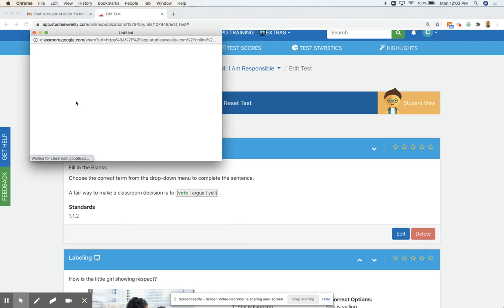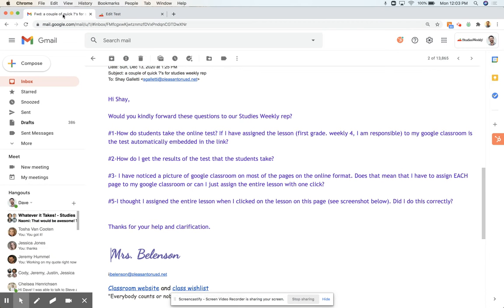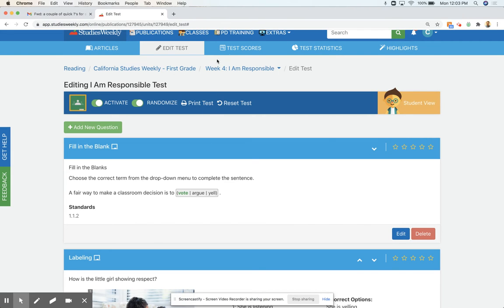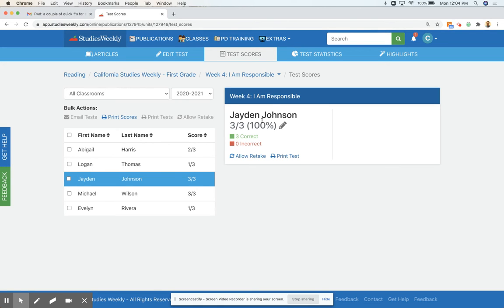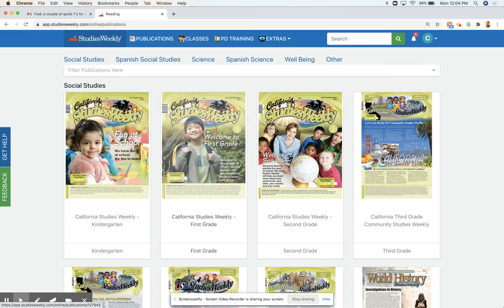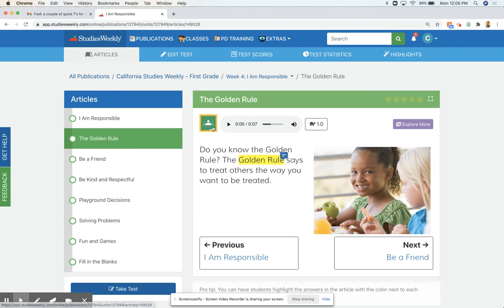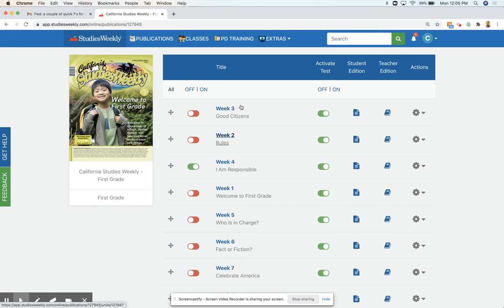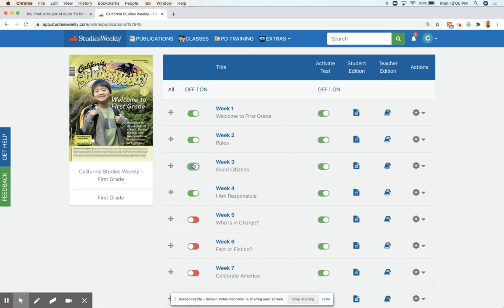Studies Weekly - help for Pleasanton USD pilot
Answers to some questions.